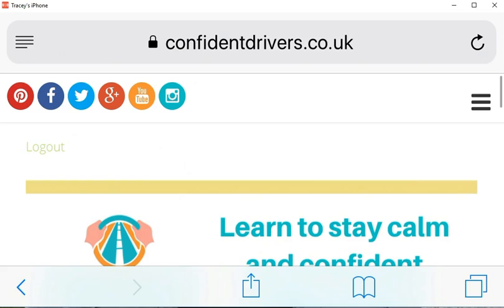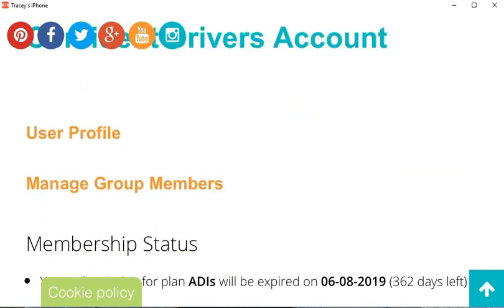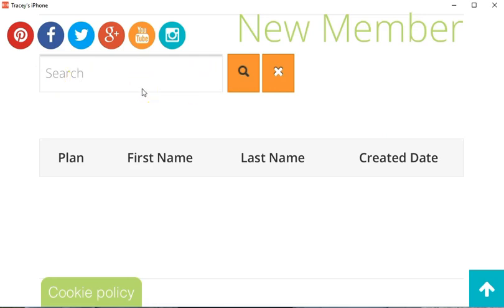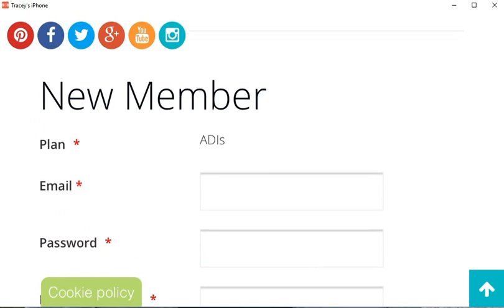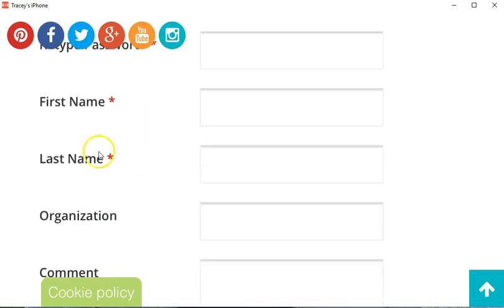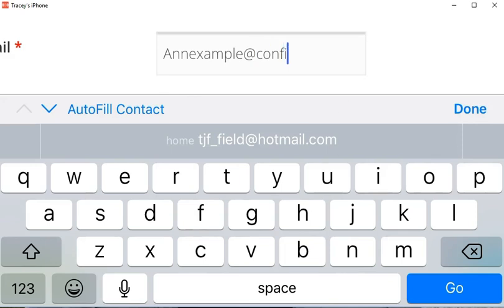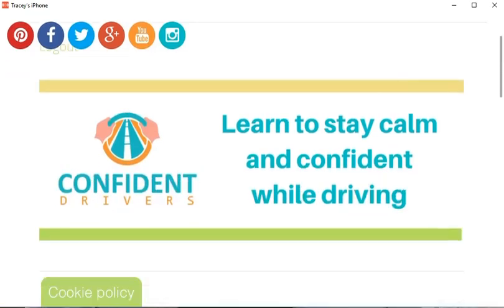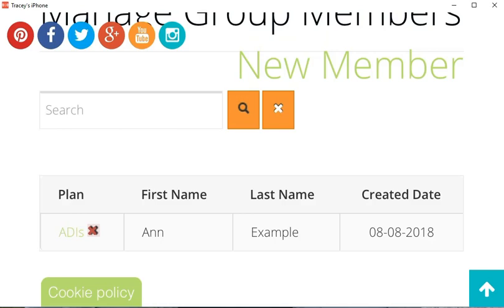How To Add A New Member on the Confident Drivers Website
This video shows driving instructors (who have a membership) how to add their pupils/learners to the group membership in the Confident Drivers website. This is extremely helpful for members as it allows them to properly use the website and give their pupils an amazing experience.